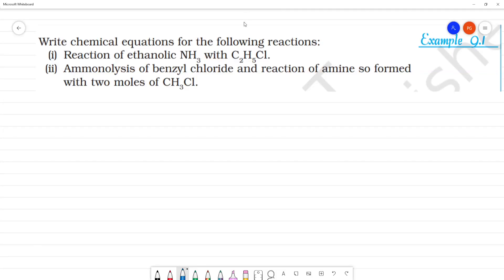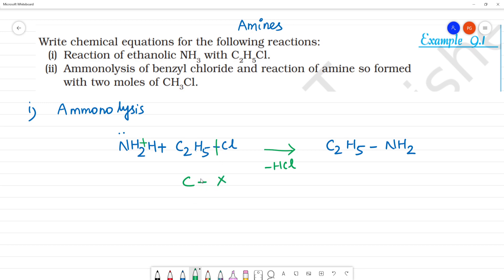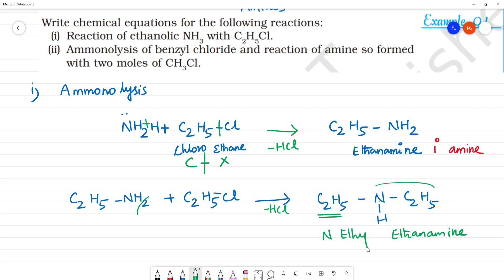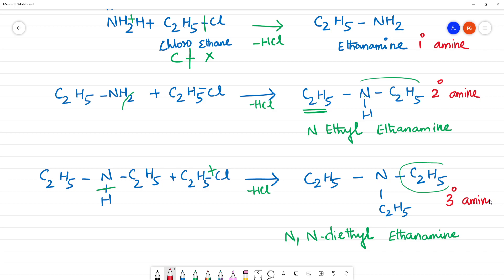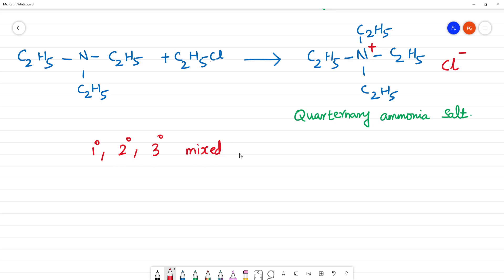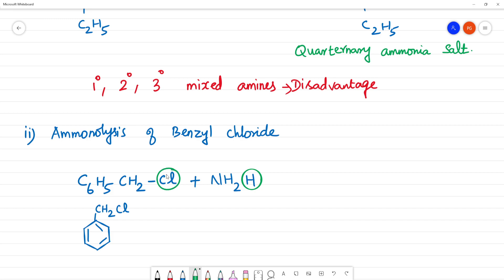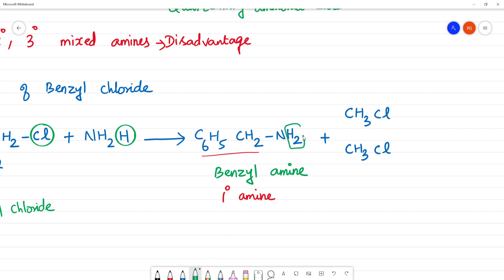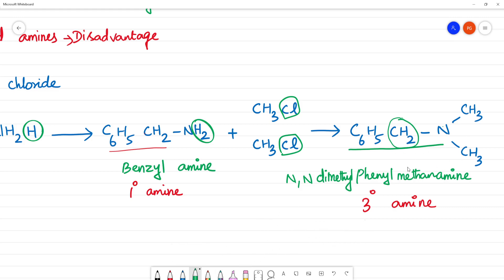Write chemical equations for the following reactions:(i) Reaction of ethanolic NH3 with C2H5Cl.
Write chemical equations for the following reactions:
(i) Reaction of ethanolic NH3
 with C2H5Cl.
(ii) Ammonolysis of benzyl chloride and reaction of amine so formed
with two moles of CH3Cl.